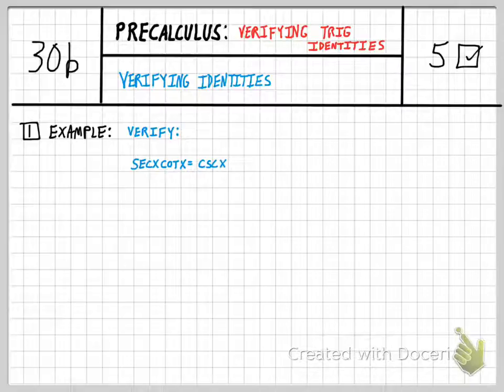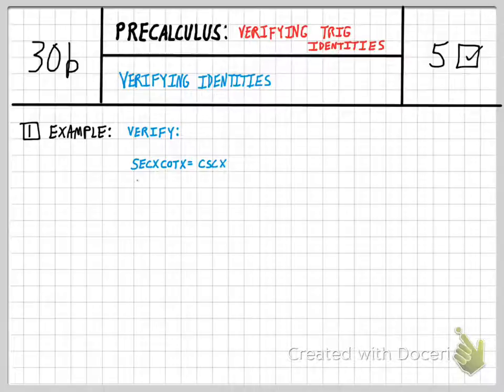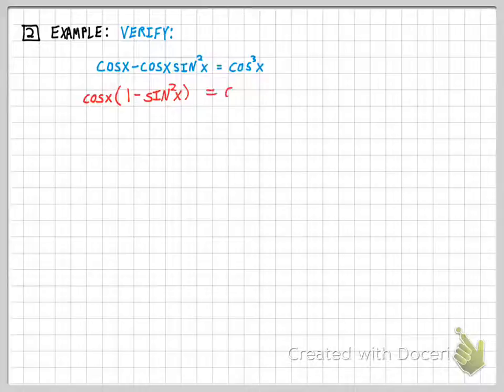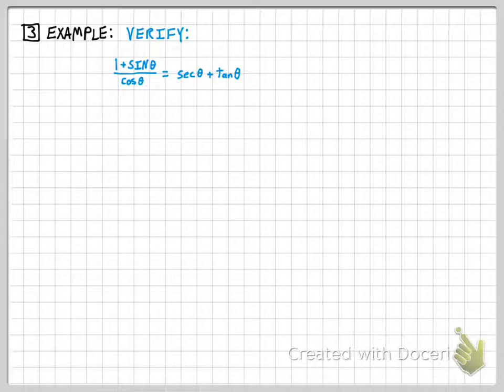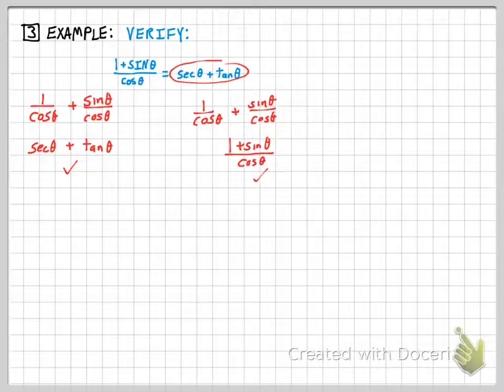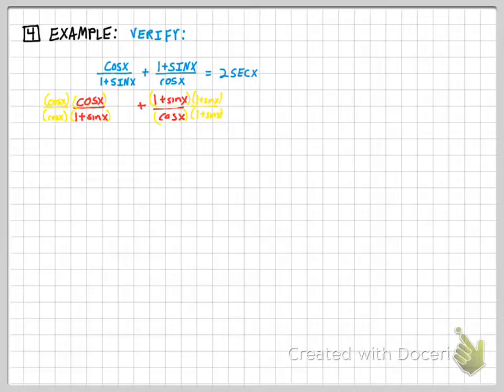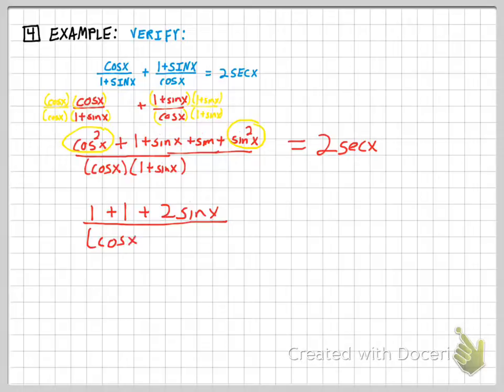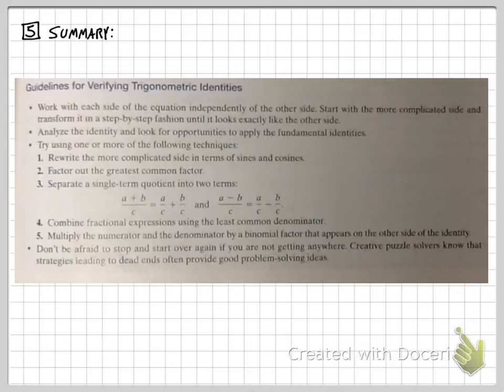Nate Miller - Precalc 30b